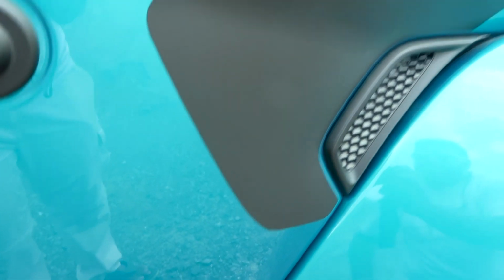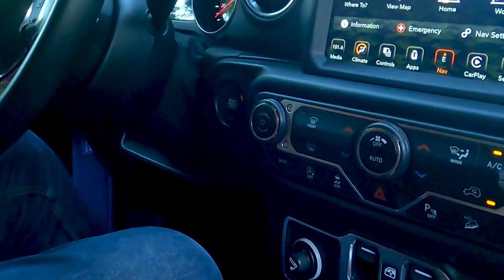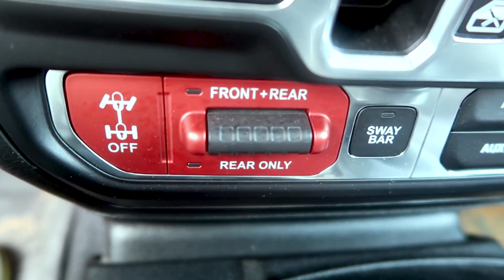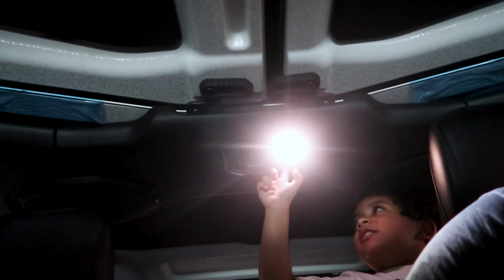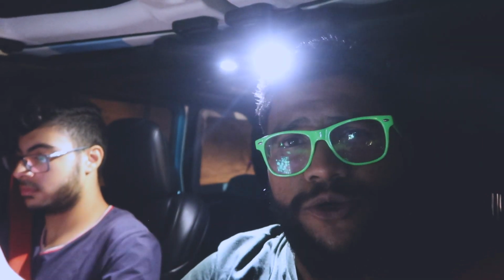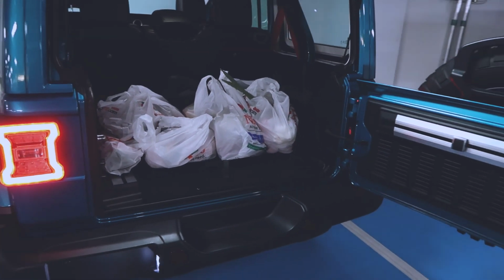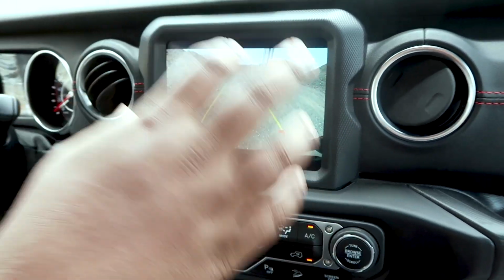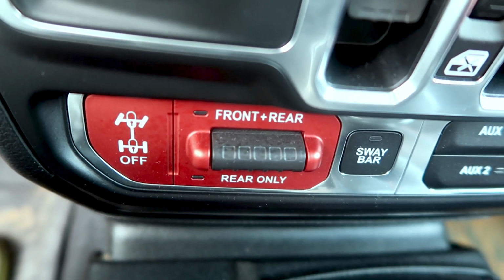ULTIMATE OFFROAD SUV? | JEEP WRANGLER JL RUBICON RECON REVIEW | Hami Vlogs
The Jeep Wrangler Rubicon Recon Unlimited got me so excited that I had to put it to the test in the awesome terrains the United Arab Emirates has to offer. From the road to the rocks, I explored what this Rubicon Recon Unlimited had to offer. Didn't miss out on taking it offroading in the desert with Desert Nation, but did it with a twist. The four-wheel-drive system on this has been reworked and the with loads of improvements in tech, interior aesthetics and quality build, this RTA approved offroad SUV with metal bumpers in the front and the back, comes with a Mopar lift kit that doesn't affect your warranty. Now, do you think it passes to be the ULTIMATE OFFROADER?